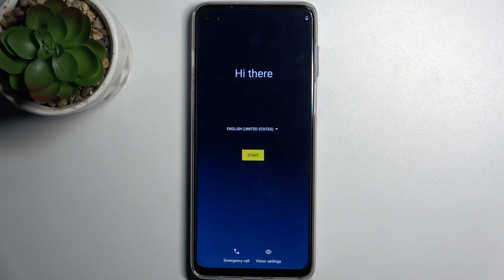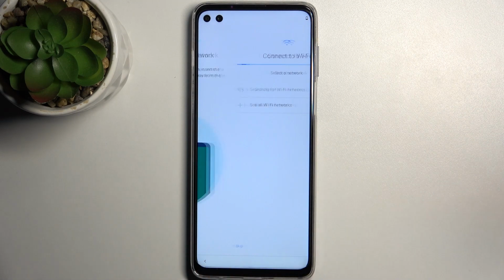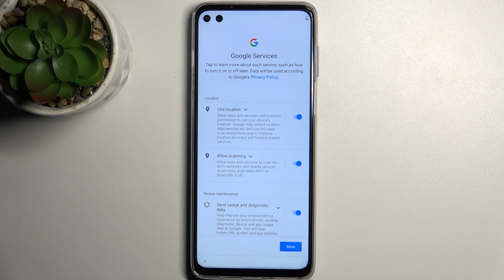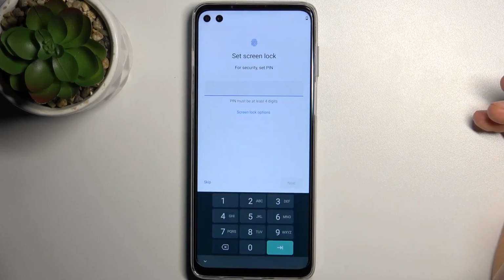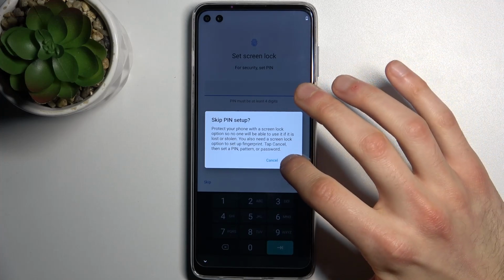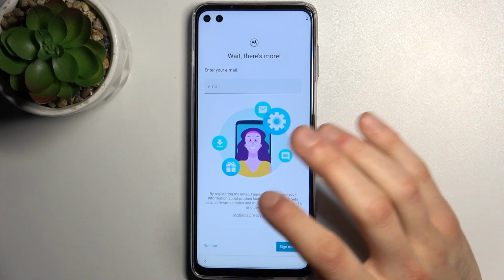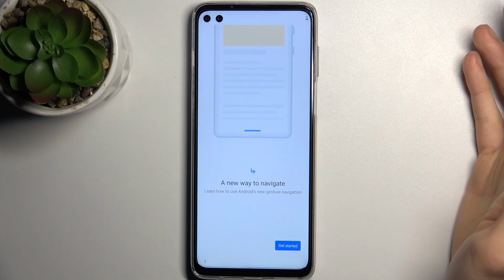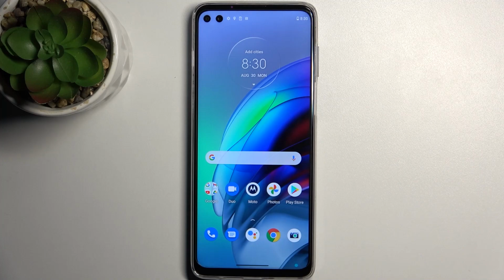First Set Up on MOTOROLA G100 – First Device Configuration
Learn more information about MOTOROLA G100:
Hi there! In today’s video we’re going to show you how to set up a MOTOROLA G100. We’re going to show you how to perform the device first set up in a couple of simple steps. So if you wish to learn how to perform the first set up, you should just watch this short video to the end, follow the instructions described by our specialist, and try to perform this operation yourself on your MOTOROLA G100.

How to activate MOTOROLA G100? How to Turn on MOTOROLA G100? How to insert SIM Card to MOTOROLA G100? How to activate SIM Card on MOTOROLA G100? How to set date in MOTOROLA G100? How to set time in MOTOROLA G100? How to set default language on MOTOROLA G100? How to do first activation of MOTOROLA G100? How to start using MOTOROLA G100? How to add Google Account to MOTOROLA G100? How to use MOTOROLA G100? How to connect to Wi-Fi on MOTOROLA G100? How to set up screen lock on MOTOROLA G100? How to choose screen lock on MOTOROLA G100?